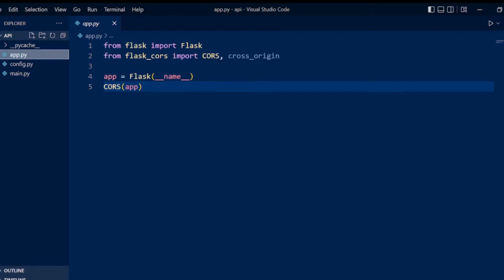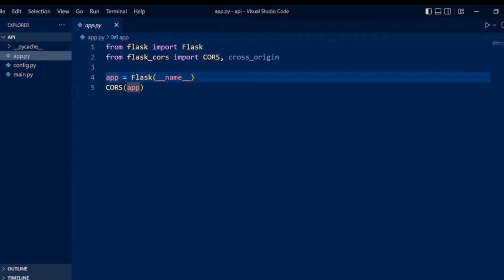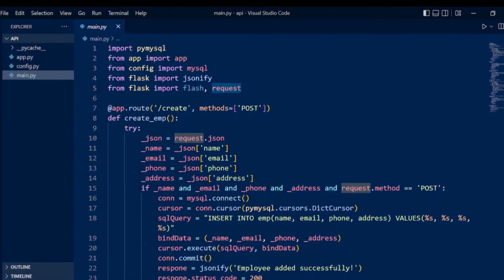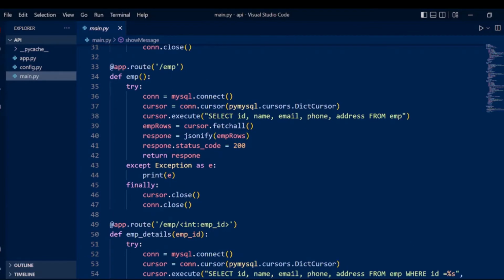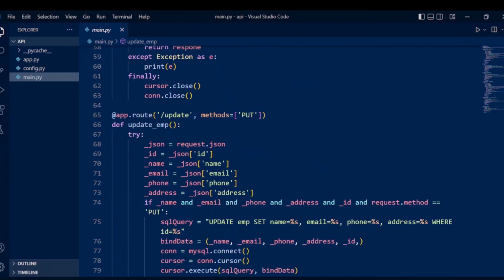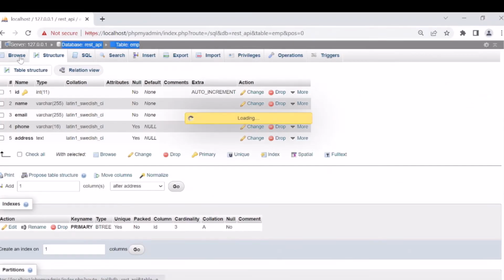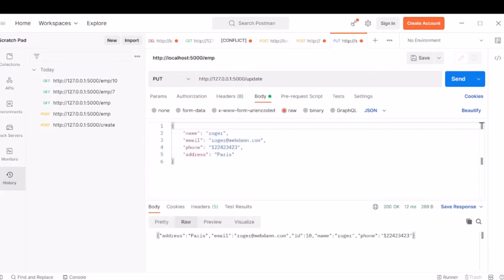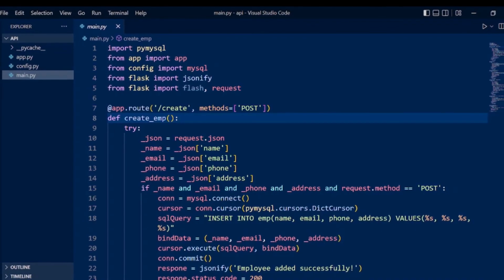Building CRUD REST API using Python, Flask & MySQL | REST API Testing with POSTMAN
Building web APIs using Python, Flask, Jsonify. In this tutorail, you will see how easily you can develop CRUD REST API using Python, Flask, Jsonify and MySQL.